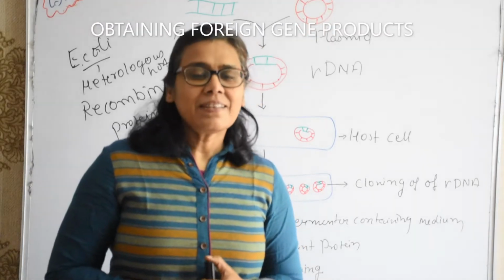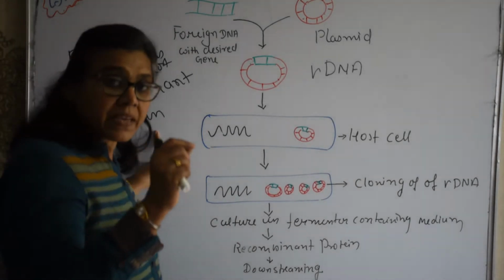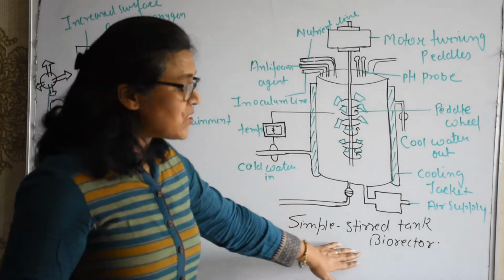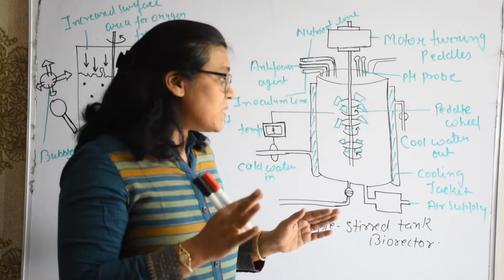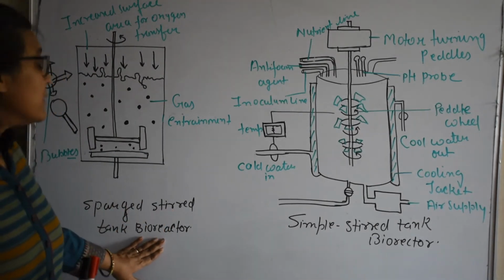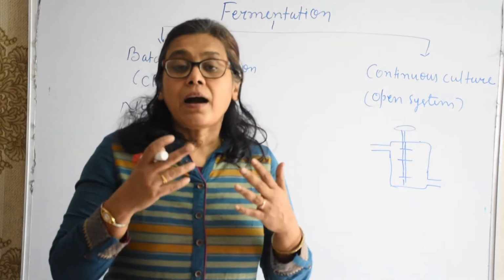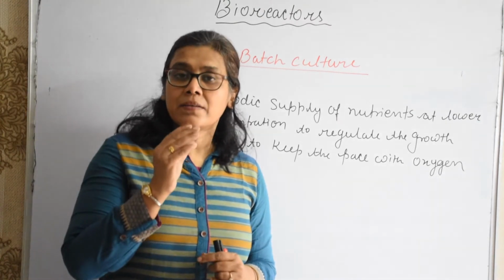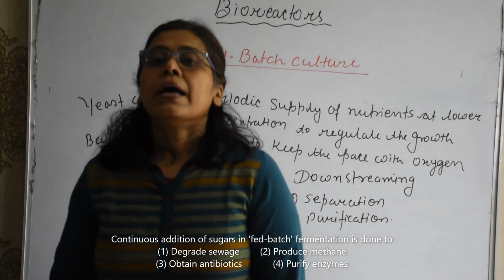OBTAINING FOREIGN GENE PRODUCTS (BIOTECHNOLOGY: PRINCIPLES & PROCESSES) FOR NEET & CLASS 12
OBTAINING THE FOREIGN GENE PRODUCTS
The objective of r DNA Technology is to get the desired protein.
When r DNA is introduced into host cell, the alien DNA multiplies. Hence, there is need for the r DNA to get expressed. The alien gene need appropriate condition to get expresses.
If any protein encoding gene is expresses in the heterologous host, it is called recombinant protein, e.g., human insulin gene gets expressed in genetically modified E. coli where E. coli is heterologous host.
The cells harboring the cloned gene of interest may be grown on smaller or larger scale.
On smaller scale, cells are grown in laboratory then the culture is extracted and purified to get the desired protein.
On larger scale cells are grown in the bioreactors or fer-mentors.